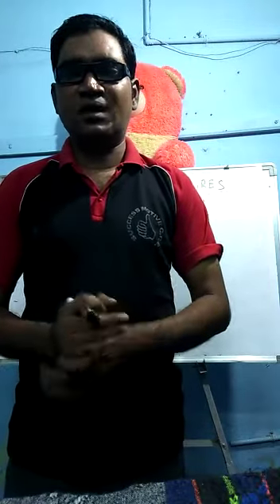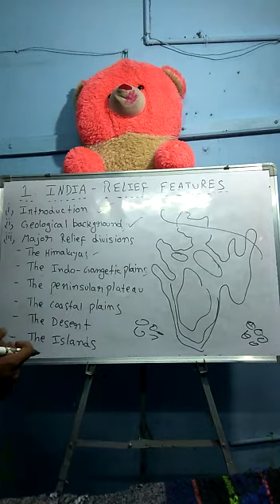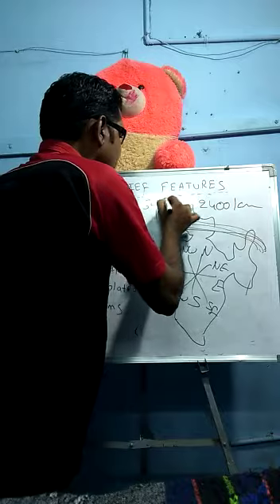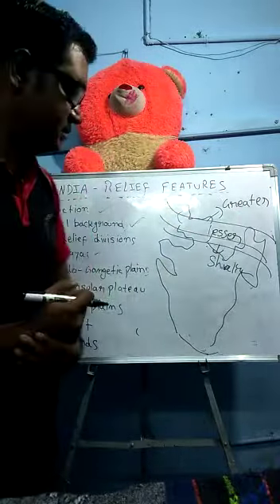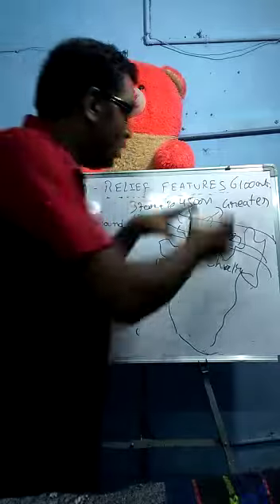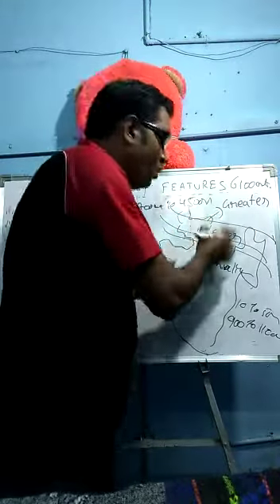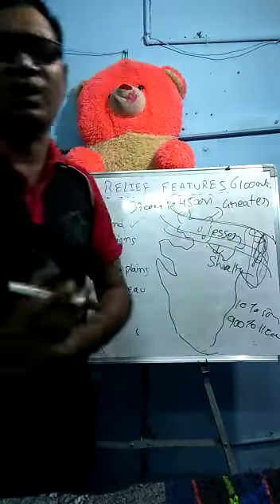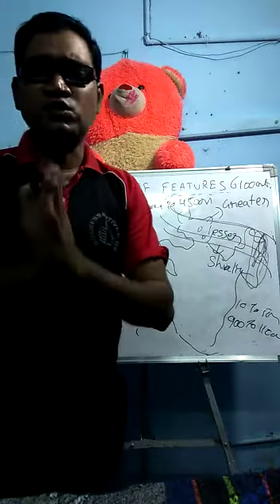10th-1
Video from SK. JHANI BASHA.